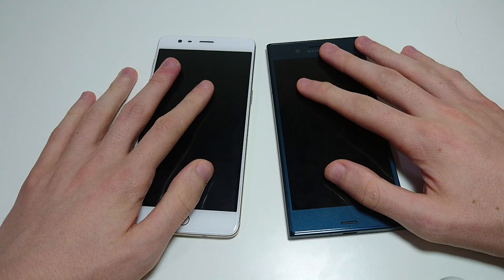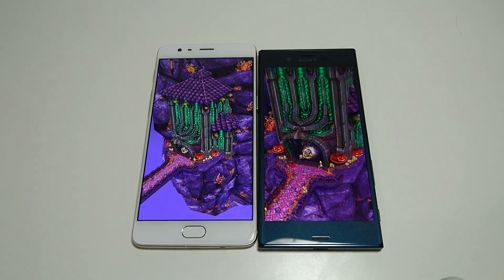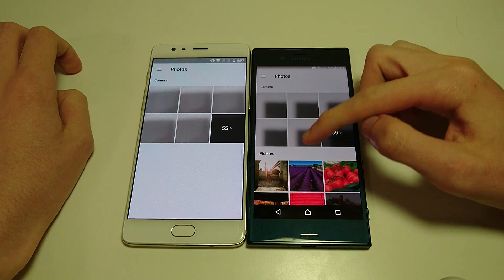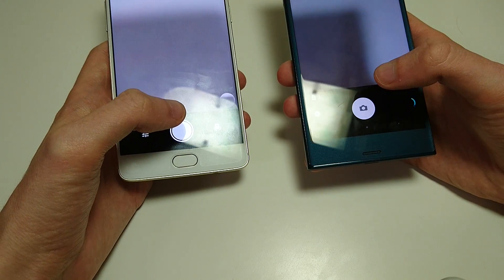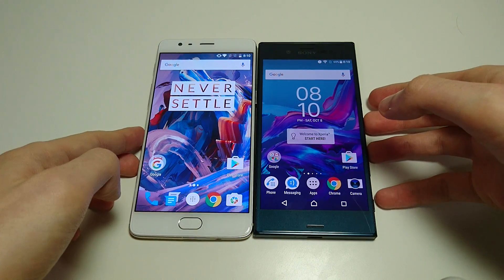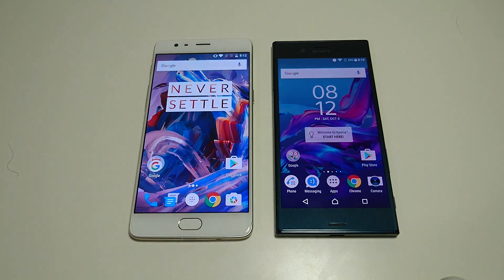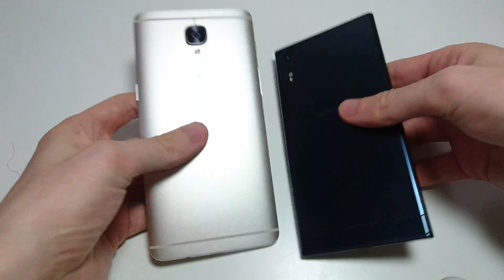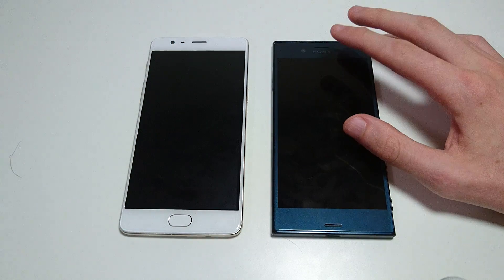Sony Xperia XZ vs OnePlus 3 Speed Test, Camera Speed, Benchmarks and Specs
Sony Xperia XZ vs OnePlus 3 speed test, web browsing, bootup, apps opening, camera speed, AnTuTu benchmark, and more covered.